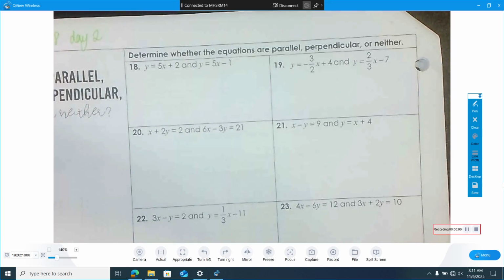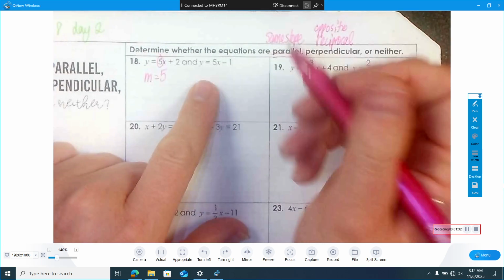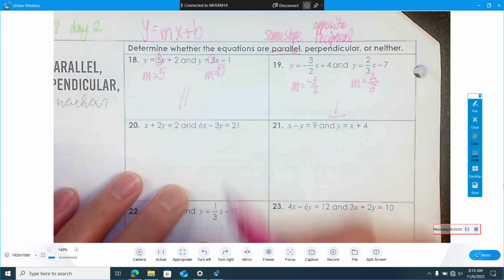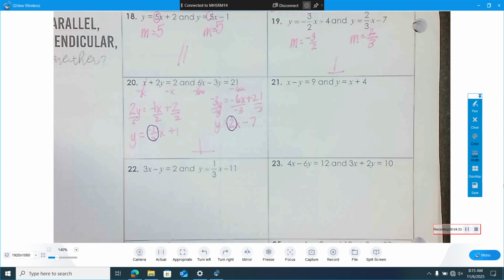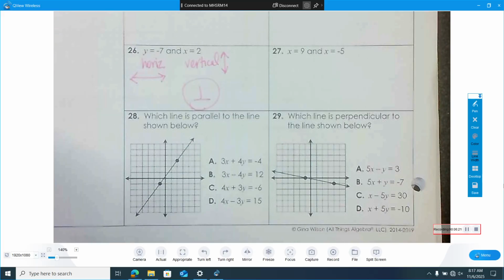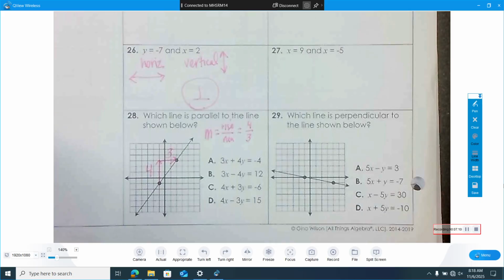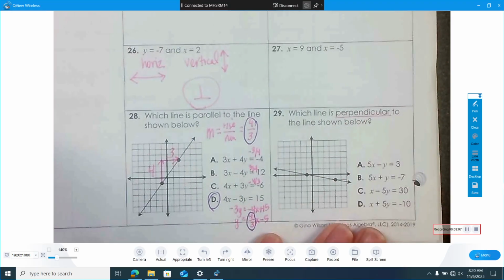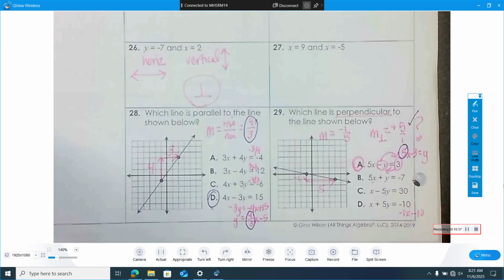3.8 day 2 Parallel, Perpendicular or Neither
3.8 day 2 Parallel, Perpendicular or Neither